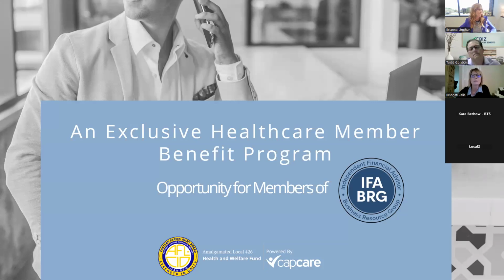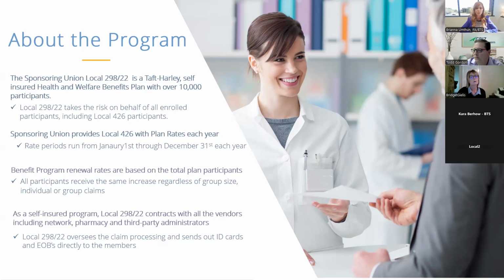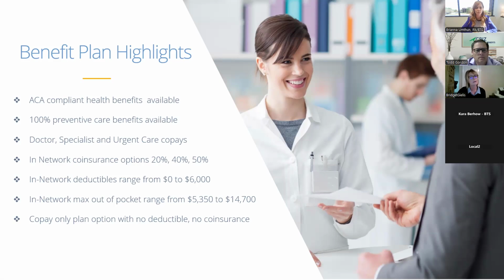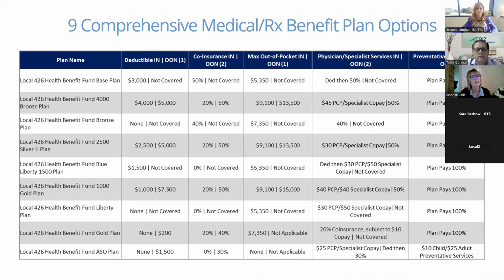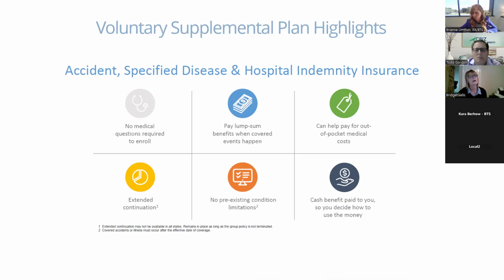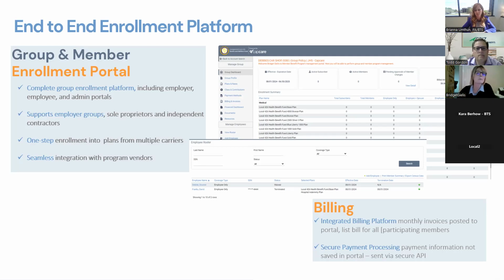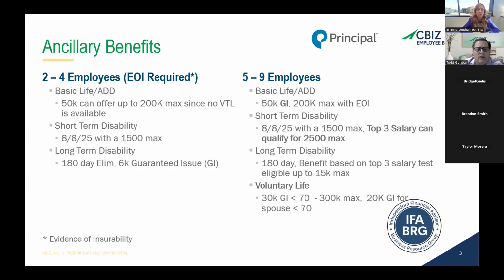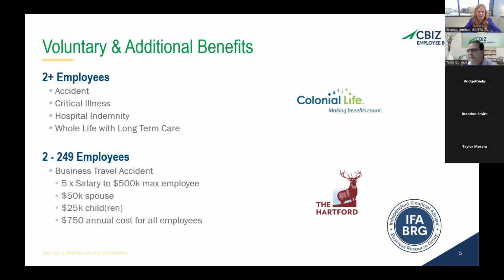IFA Webinar 10.24.24: About the Healthcare Member Benefit Program